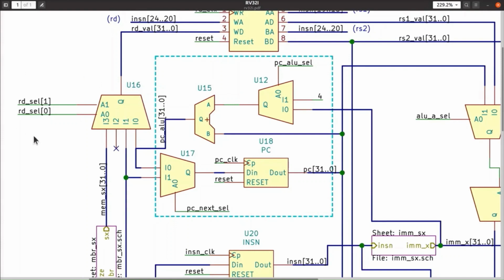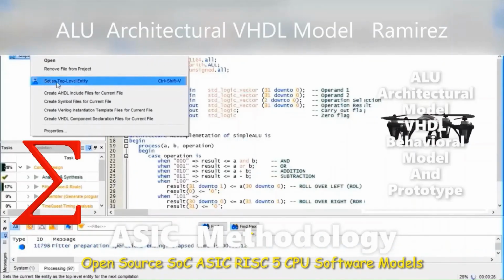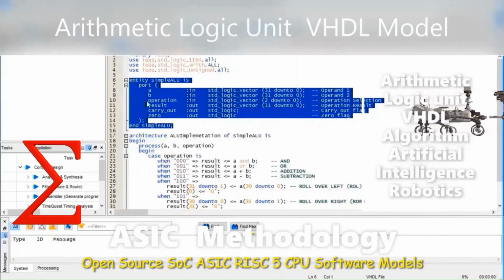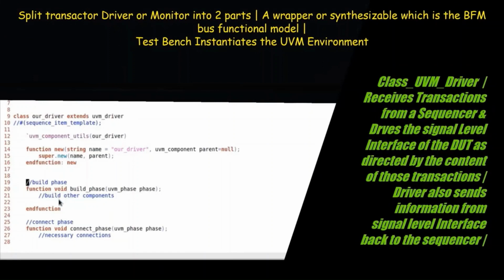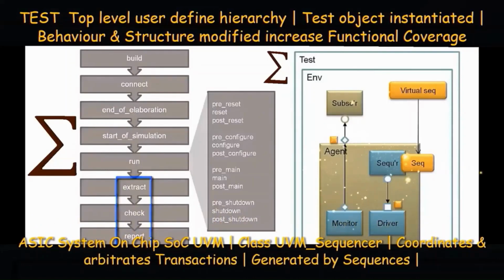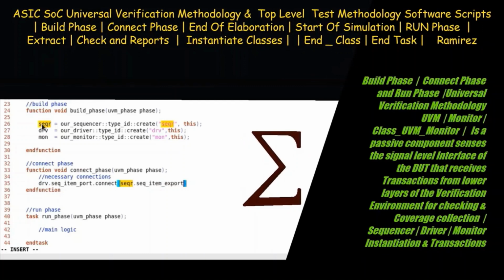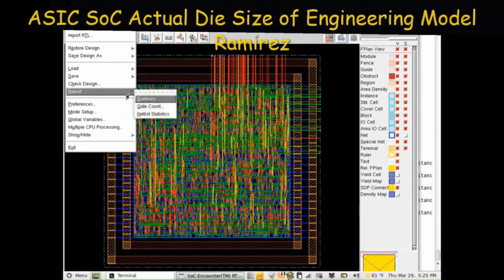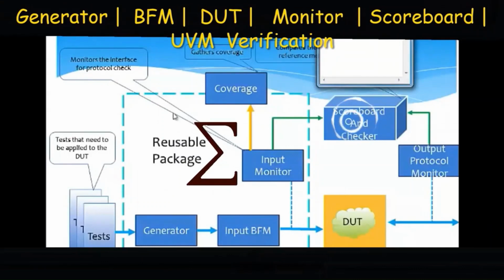ASIC Artificial Intelligence 7nm System On Chip SoC Medellin Software Valley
ASIC System On Chip SoC 7 nm Artificial Intelligence  Design Methodology
Universal Verification & Place and Rout | ALU and Floating Point.
Neural Morphic Applications, .. VHDL Software Models and algorithms.